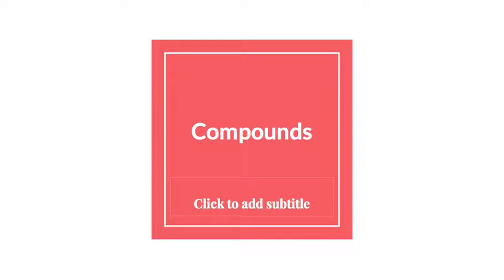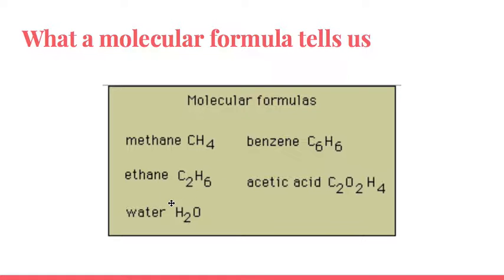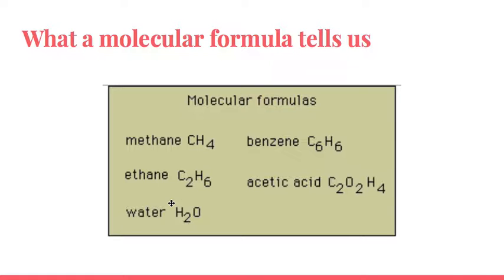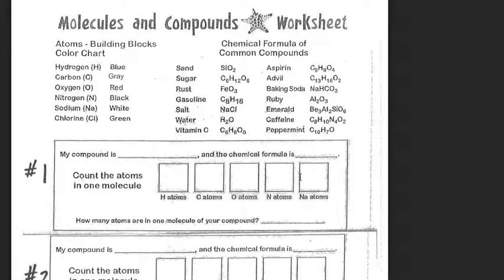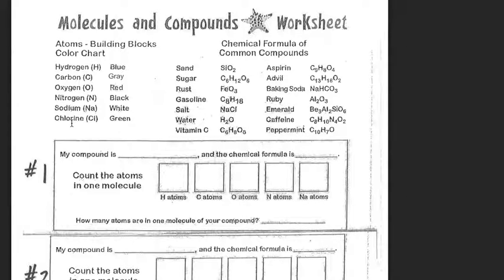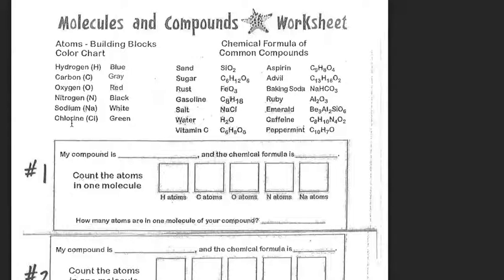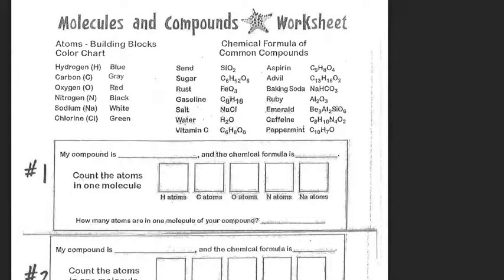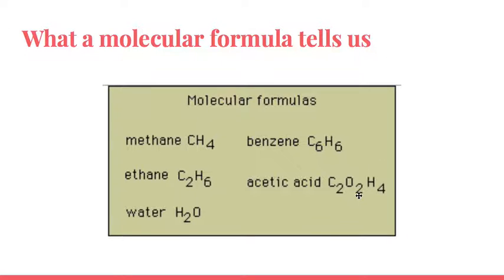Science compounds activity